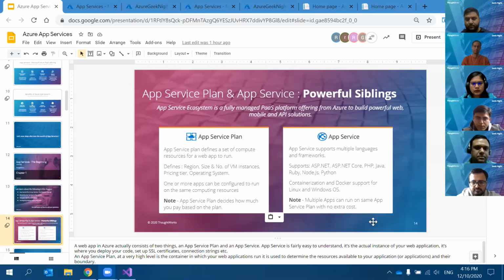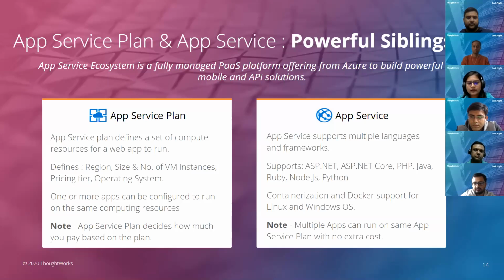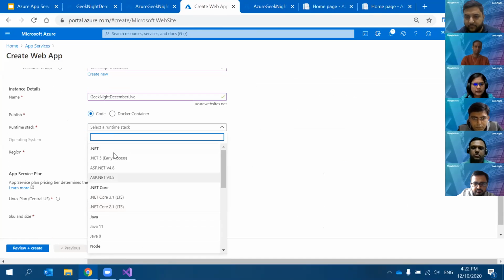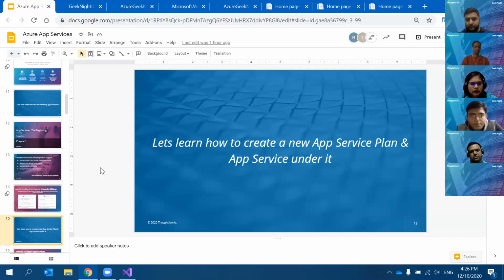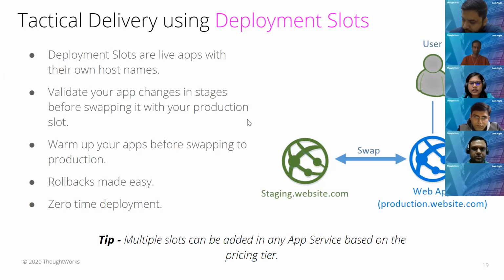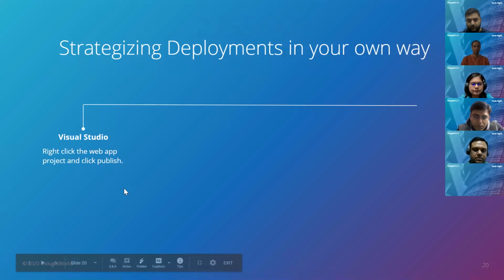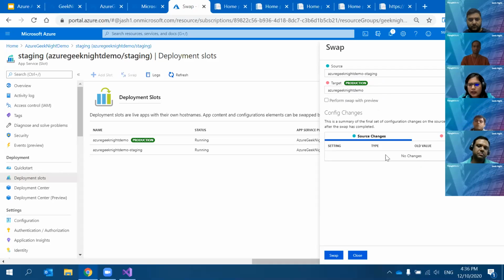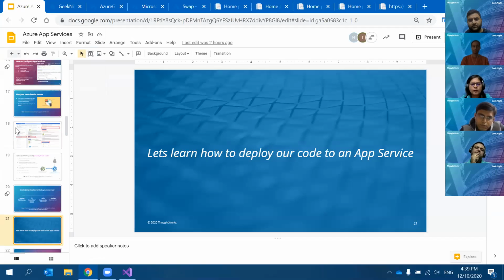Demystifying Azure App Services: Configure App Service Plan & App Service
Learn how to configure app-service plan & app-services within it. Also covers the different deployment options for an app service. This talk takes you through a live demo as well.

By: Surbhi Garg